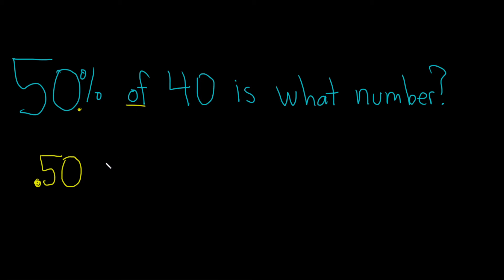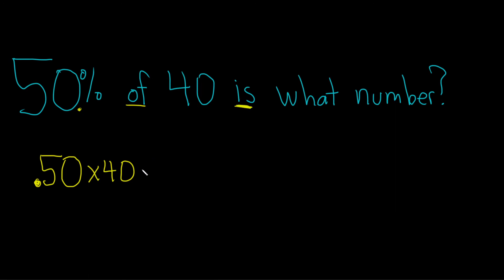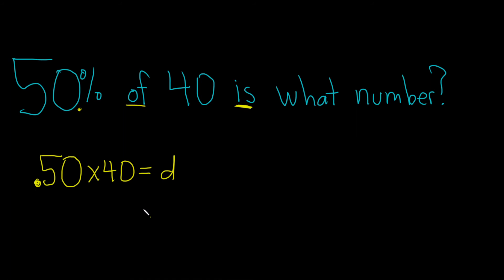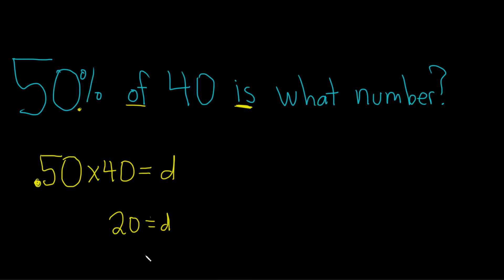50% of 40 is What Number?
50% of 40 is What Number?